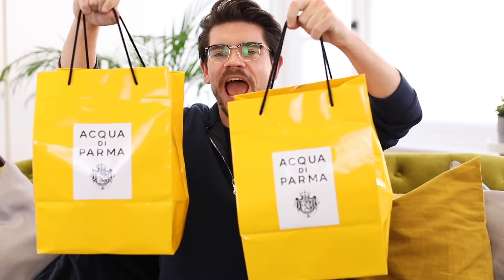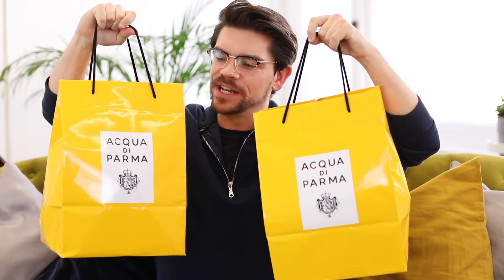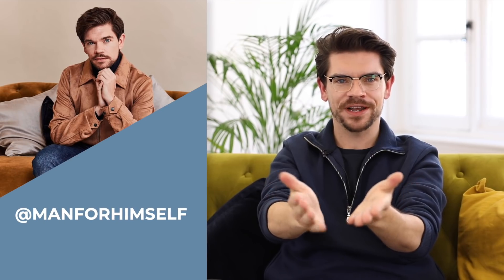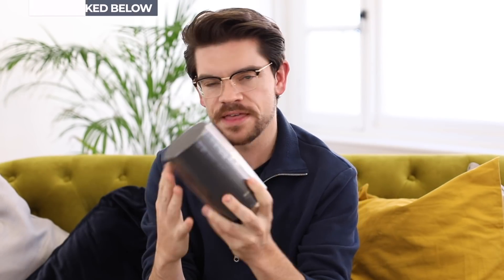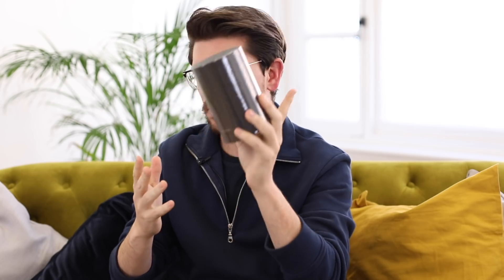4 New Acqua Di Parma Fragrances | Osmanthus, Yuzu, Sakura, Camelia Review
4 new Acqua Di Parma fragrances: Osmanthus, Yuzu, Sakura and Camelia. This is my first impressions fragrance review! The 4 new fragrances have been added to their Signatures of the Sun Collection.

There’s a fragrance for every guy here, across brands and budgets - cheap to expensive/niche.

ACQUA DI PARMA NEW FRAGRANCES:

-1. 02:11 - ACQUA DI PARMA OSMANTHUS

-2. 04:42 - ACQUA DI PARMA YUZU

-3. 07:23 - ACQUA DI PARMA SAKURA

-4. 09:28 - ACQUA DI PARMA CAMELIA

Come and follow me on...